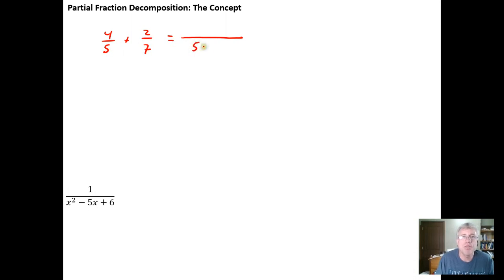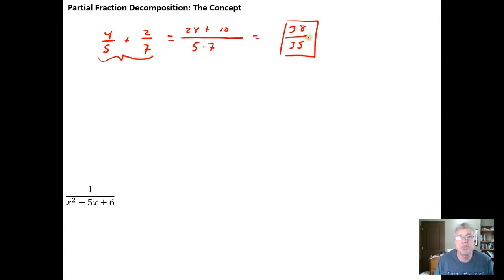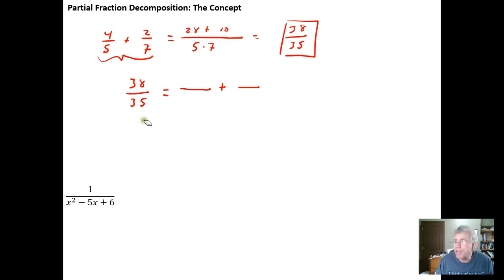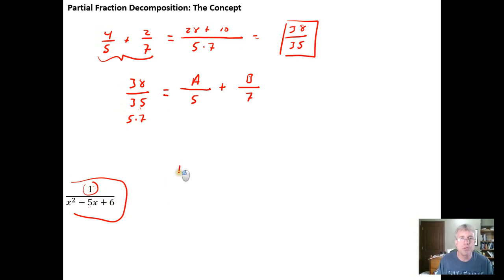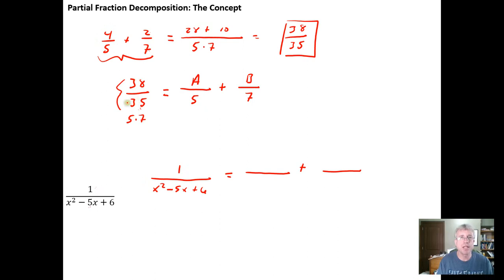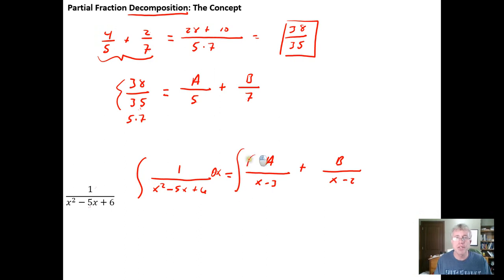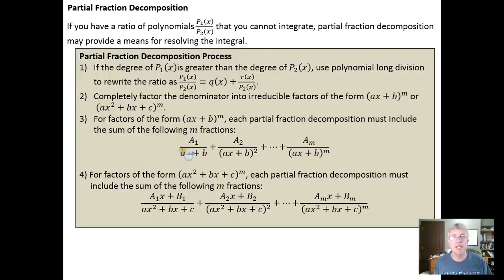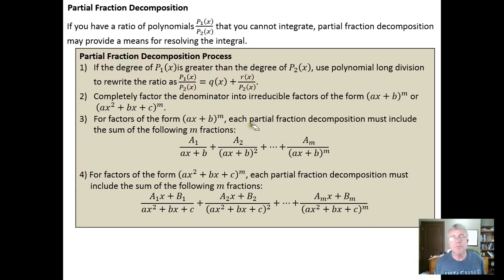Partial Fraction Decomposition: The Concept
In this video, we discuss the concept of partial fraction decomposition and provide a set of guidelines for doing partial fraction decomposition. No worked examples are included.